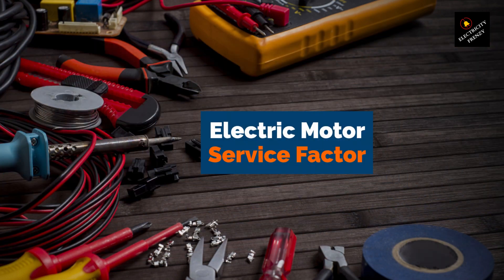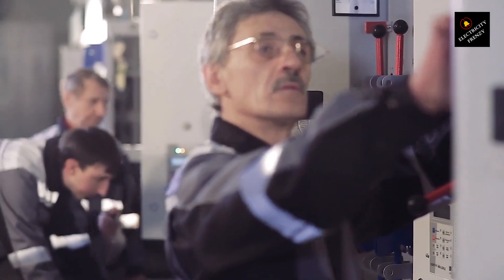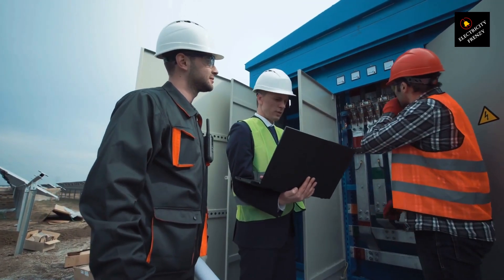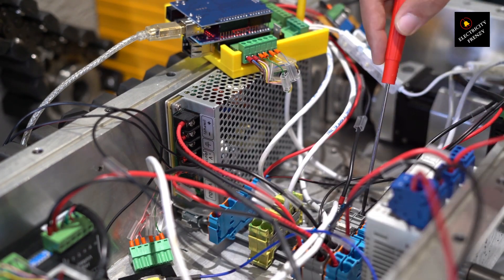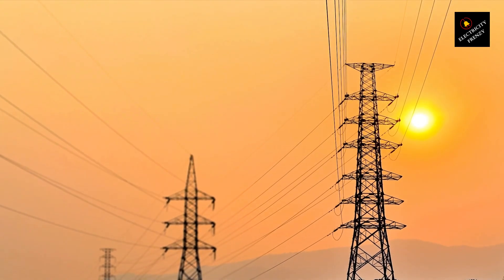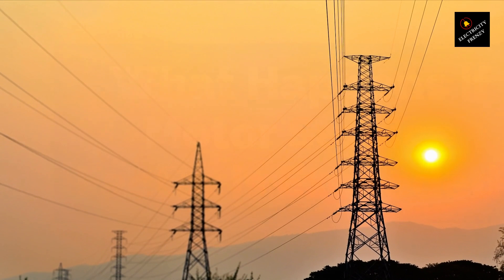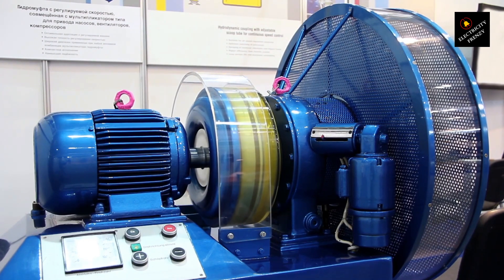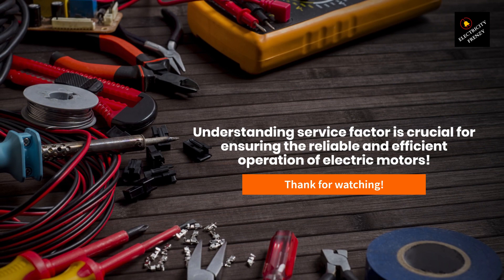Electric Motor Service Factor Explained for Beginners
Are you tired of frequent motor failures and costly repairs? It might be time to take a closer look at your electric motor service factor. In this video, our expert electrical maintenance engineer with over 13 years of experience will guide you through everything you need to know about service factor - from what it is and how it's calculated, to why it's crucial for motor efficiency, performance, and longevity. You'll also learn about the factors that can affect service factor, the risks of exceeding it, and how it differs from safety factor. Whether you're a maintenance engineer or just interested in improving your electric motor knowledge, this video is a must-watch.